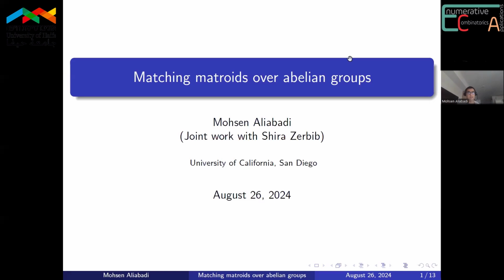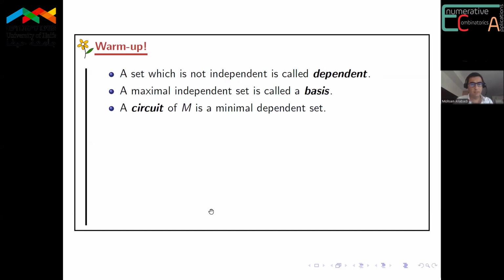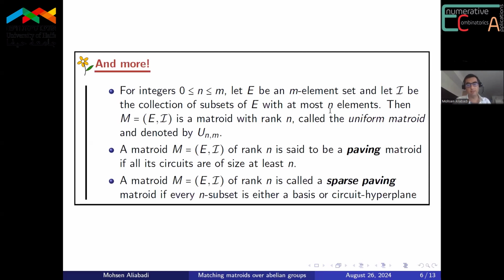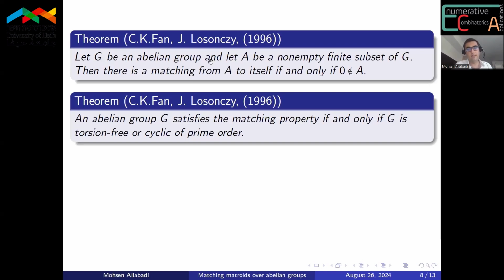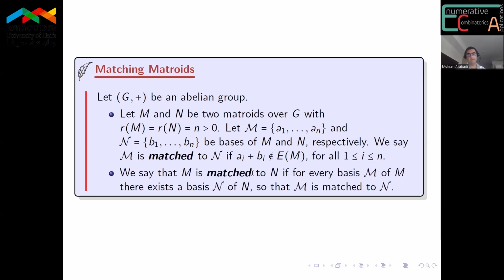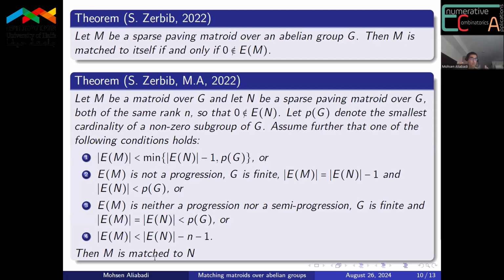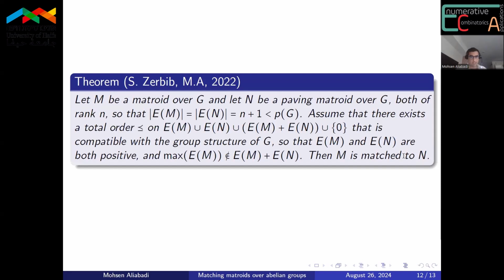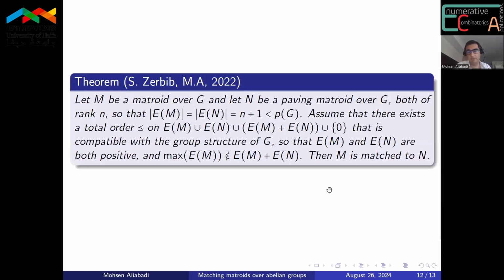ICECA2024 - Mohsen Aliabadi - International Conference on Enumerative Combinatorics & Applications